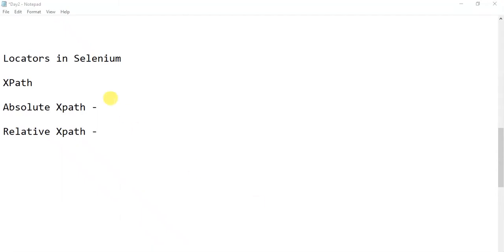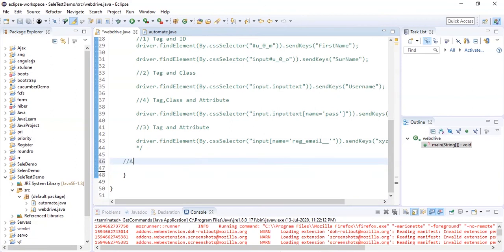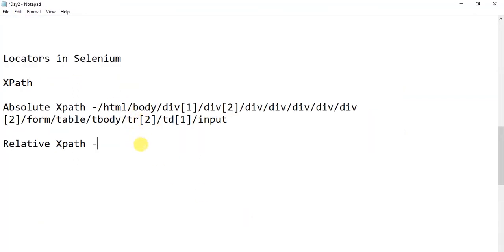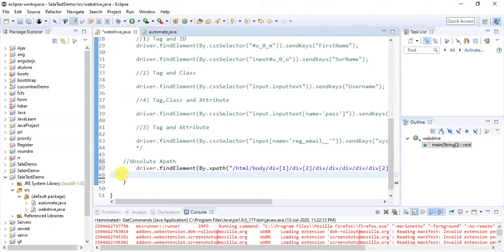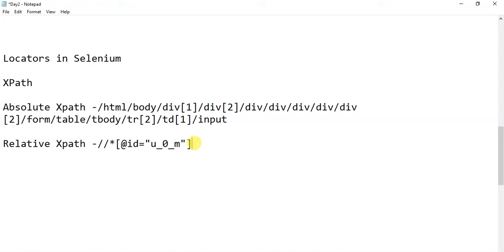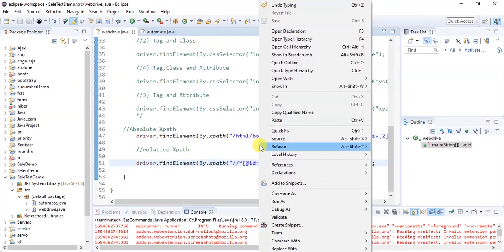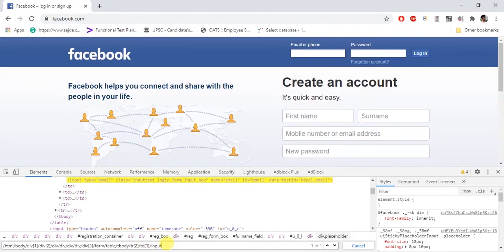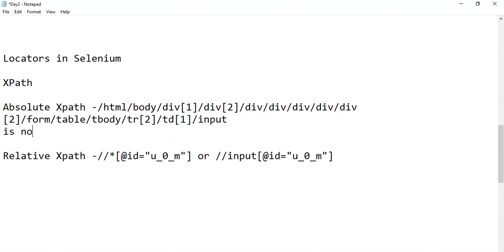How to Identify Elements Using XPath in Selenium | QA Automation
Locators in Selenium
XPath

Absolute Xpath -/html/body/div[1]/div[2]/div/div/div/div/div[2]/form/table/tbody/tr[2]/td[1]/input

Relative Xpath -//*[@id="u_0_m"] or //input[@id="u_0_m"]